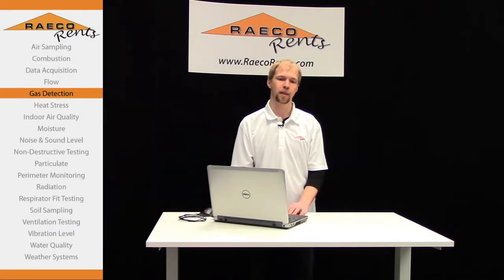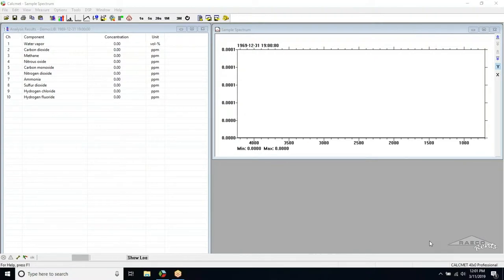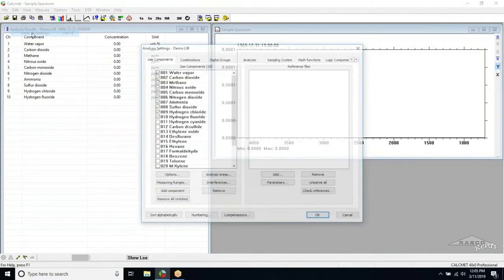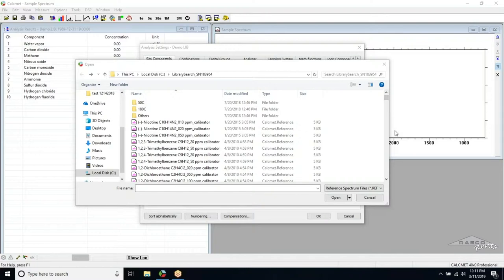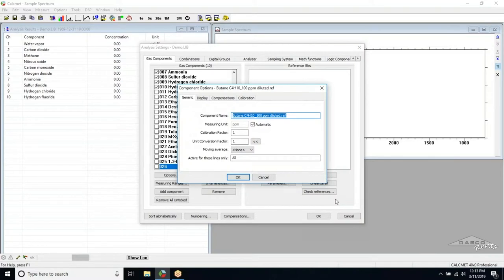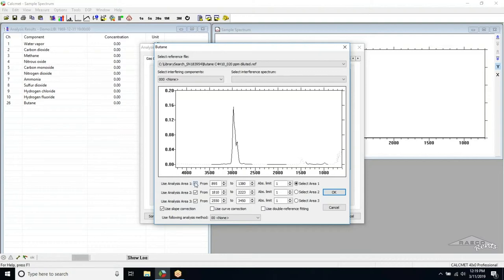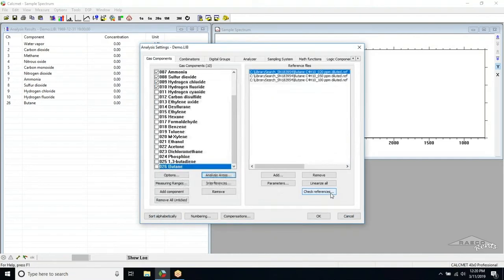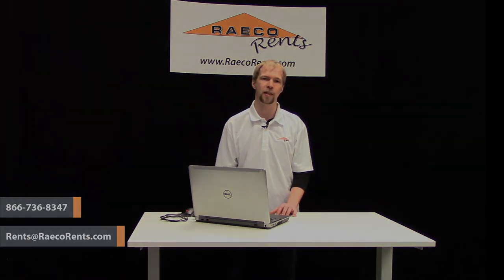Gasmet DX4040: How to Load a Custom Gas Library Using Calcmet Software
See how to set up a gas library for the Gasmet DX4040 FTIR gas analyzer using Calcmet software. This video will show you how to load gases from basic and extended gas libraries.                                                           RAECO Rents is a nationwide rental service for portable environmental testing, industrial health and safety test and measurement instruments.